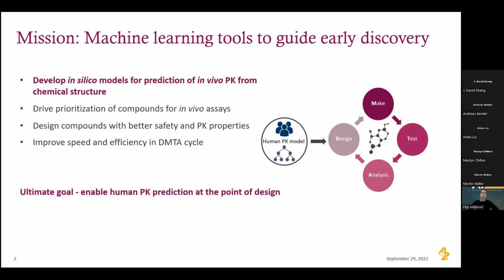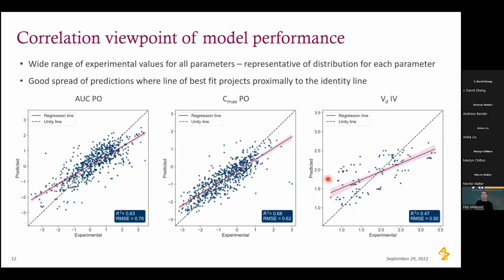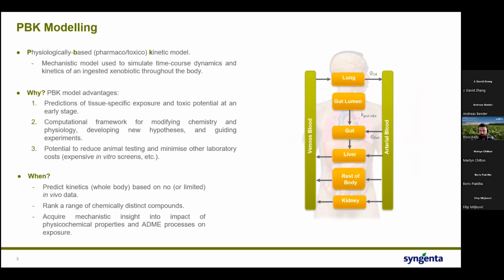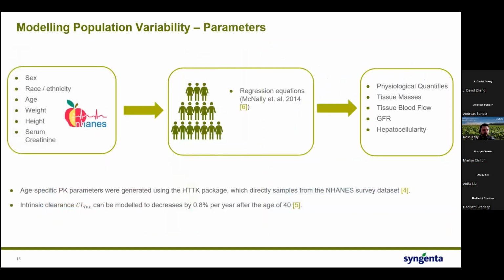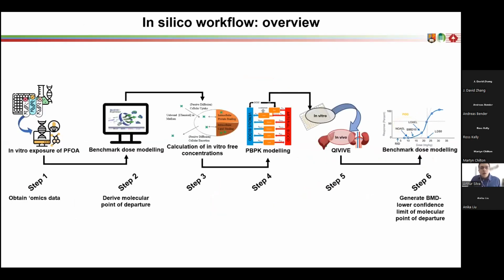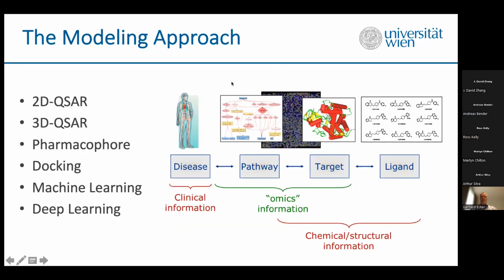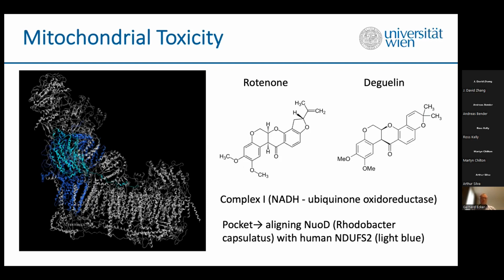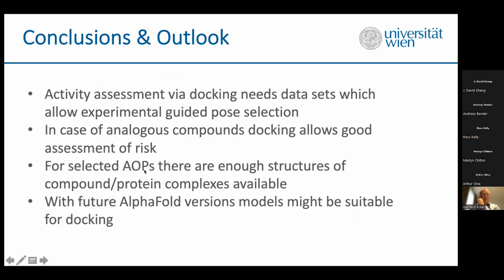3rd In Silico Toxicology Conference 2022 - Session 3: Pharmacokinetics (PK), MIEs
0:22
Machine Learning Models for Predicting Human in vivo PK Parameters Using Chemical Structure and Dose
Filip Miljkovic, AstraZeneca

27:52
Using PBK Models to Reduce Kinetic Uncertainty in Regulatory Risk Assessment
Ross Kelly, Syngenta

50:49
An In Silico Workflow Integrating Physiologically-Based Pharmacokinetic Modelling and In Vitro Transcriptomic Data to Derive a Health-Based Guidance Value for Perfluorooctanoic Acid
Arthur de Carvalho e Silva, University of Birmingham

1:12:53
Structure-Based Prediction of Molecular Initiating Events - Where Are We?
Gerhard Ecker, University of Vienna